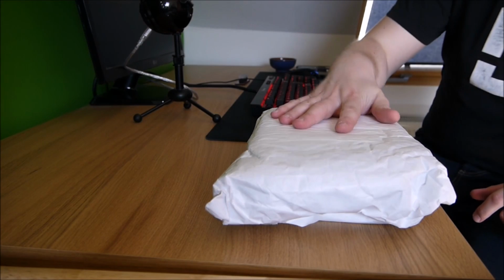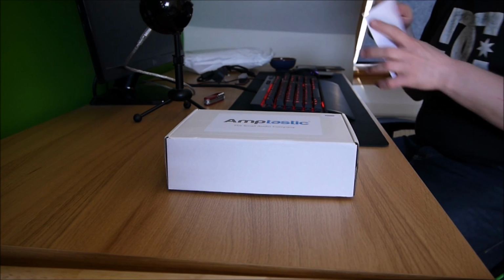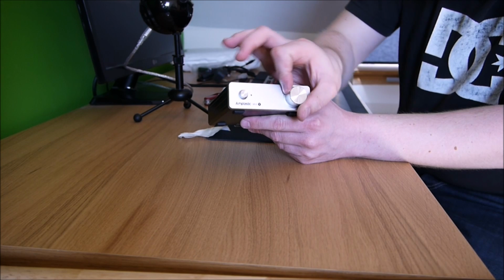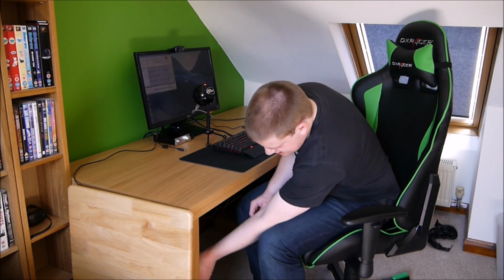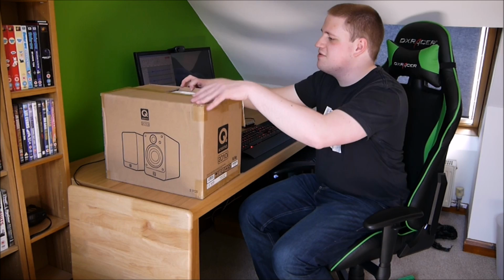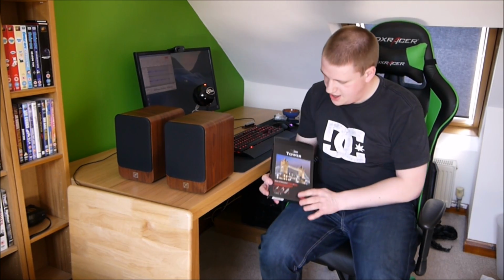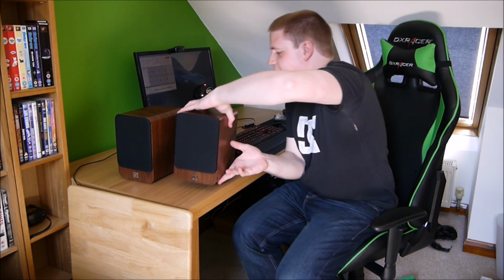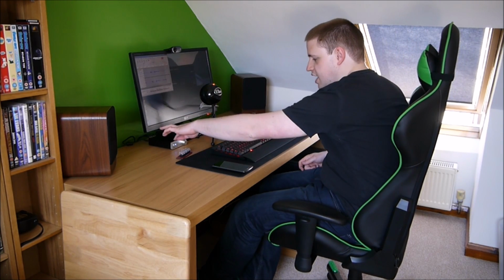Amptastic Mini-1 Amplifier and Q Acoustics 2010i Unboxing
In the efforts to improve audio for PC use, I went for something that I've never tried before. A compact stereo amplifier and some passive speakers.

I hope this works. Anyway, enjoy :)